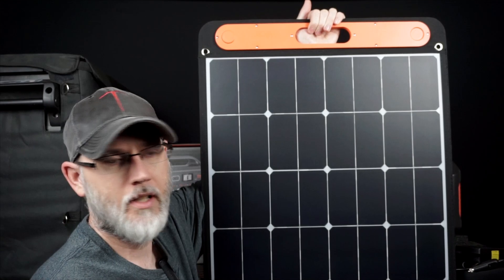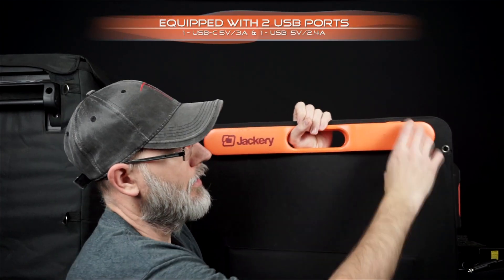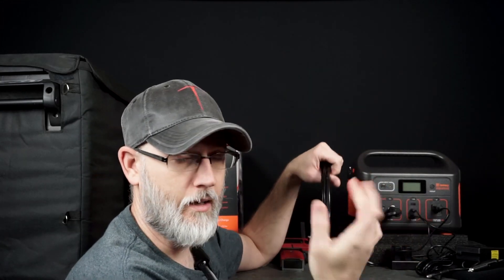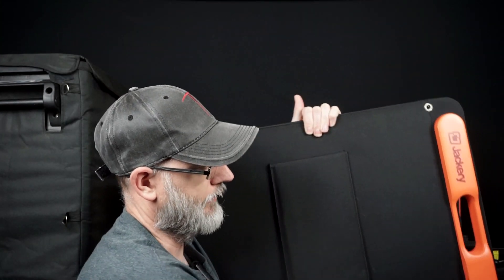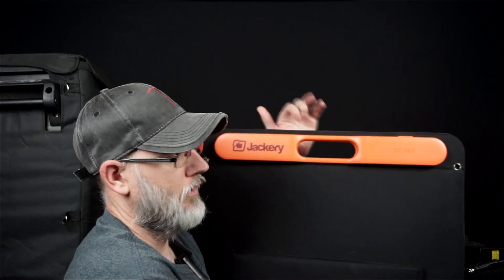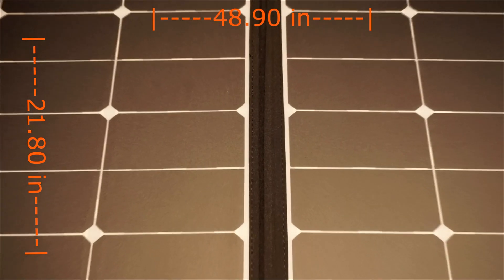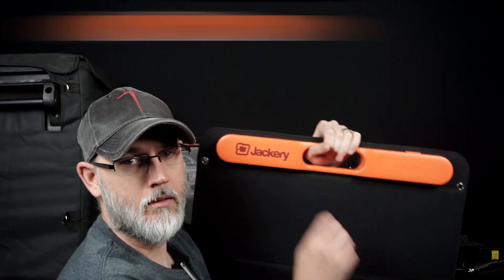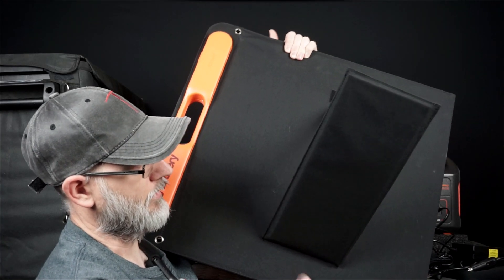Jackery Power SolarSaga 100: If You Need Power, This is it. PART 2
We just got our hands on a Explorer 500.  We have realized over the years that a USB charger in our vehicle is not enough to charge all the gadgets and batteries.

This is a two part series. Part two we continue with adding the portable 100W solar panel. Easy to plug and play to create a solar generator.With Monocrystalline Solar Panels provides  a conversion efficiency of up to 23%.  Lots of numbers and big words but provides the capability to continue charging multiple portable devices at the same time, including smartphones, and tablets.

Jackery SolarSaga 100W Monocrystalline Solar Panel
• High conversion efficiency solar generator, conversion efficiency up to 23%
• Ideally for the outdoor life and unexpected power outages
• Solar charger with USB outputs:
Equipped with 2*5V/2A USB-A output ports, charging multiple portable devices at the same time, including smartphones, tablets
• Lightweight and durable solar pane with kickstands:
Foldable design with a handle (The solar panel is not waterproof)

All Jackery Models
Explorer 160
Explorer 240
Explorer 500

Part 1 of this two part series.